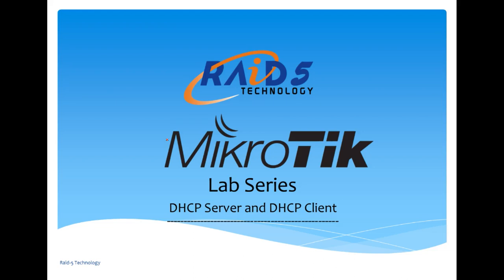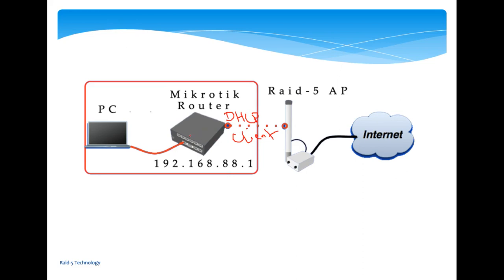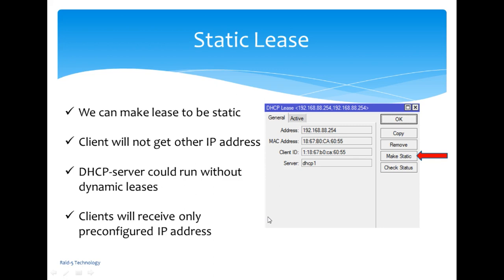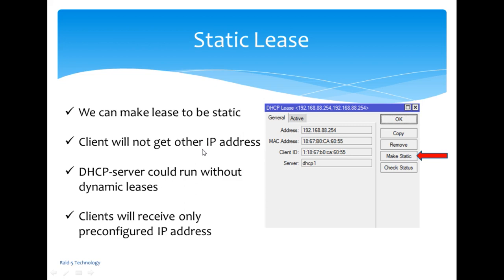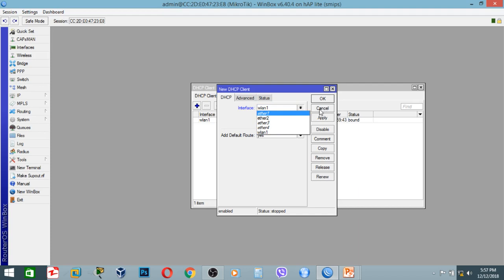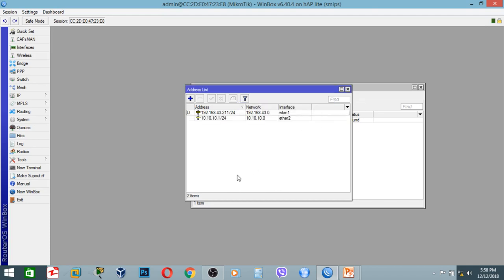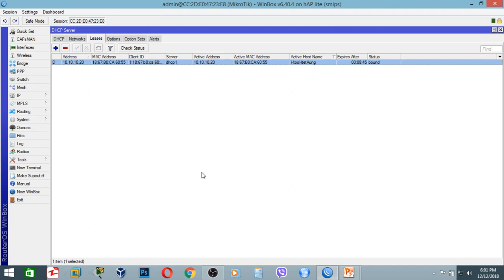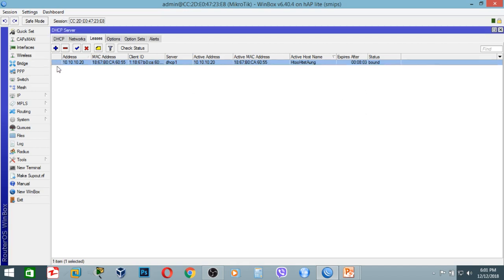3.Mikrotik DHCP Server and Mikrotik DHCP Client (Myanmar Version )